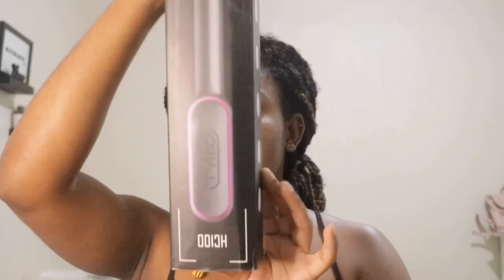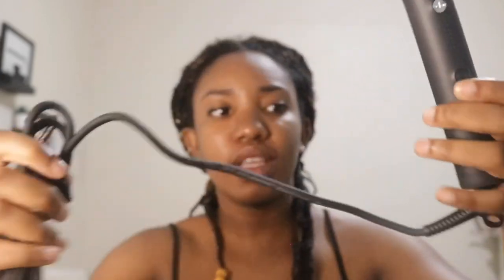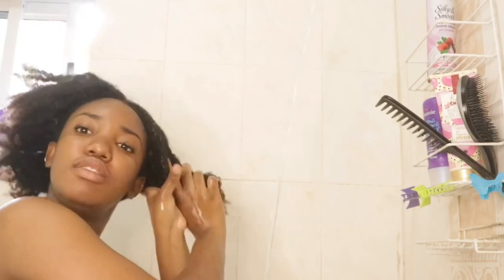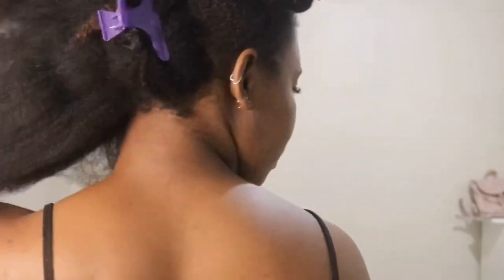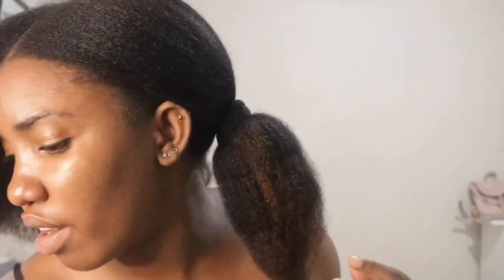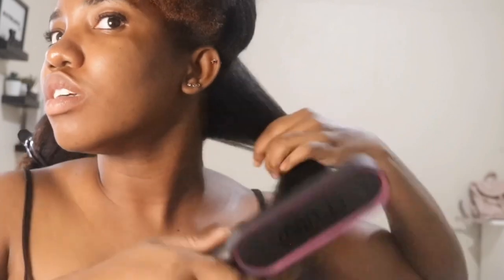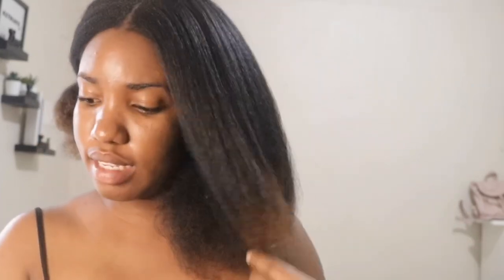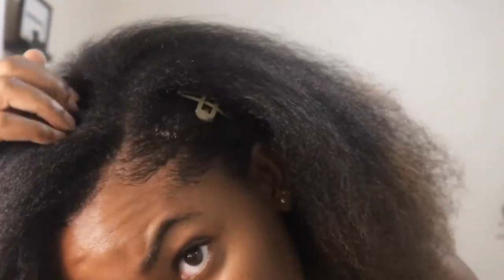REVIEWING: Tymo Hair Straightening Comb | I STRAIGHTENED MY 4C NATURAL HAIR!? 😱🤯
Does the Tymo Hair Straightening Comb really work!?

Watch till the end to find out!

Items Mentioned:

► Tymo Hair Straightening Comb

► CHI 44 Iron Guard